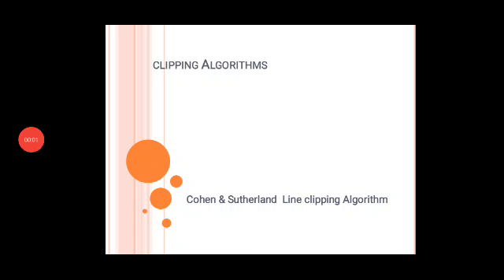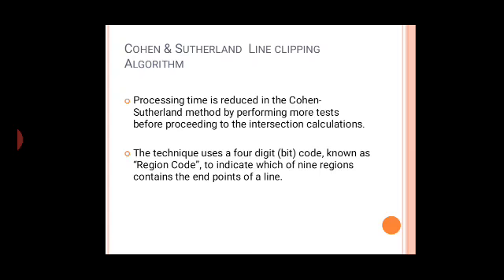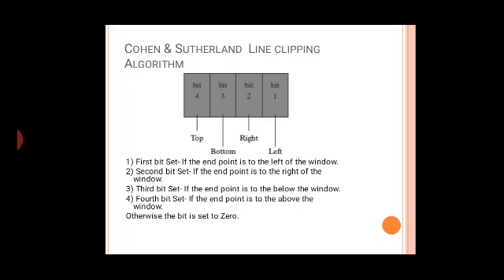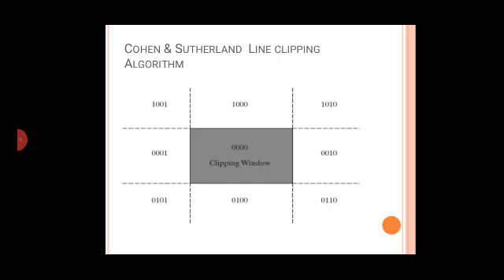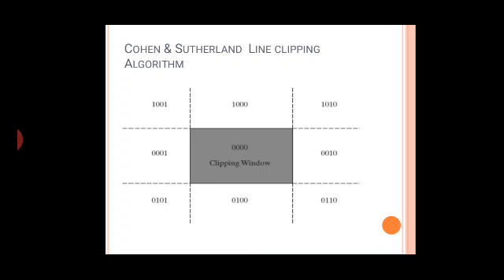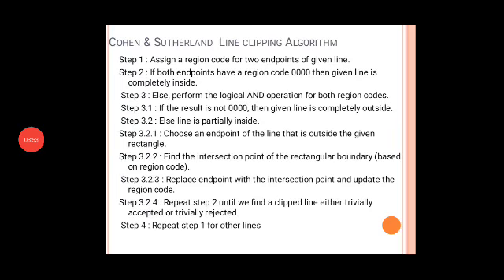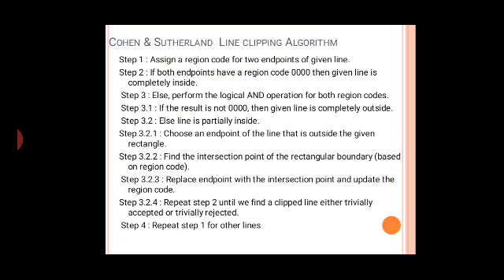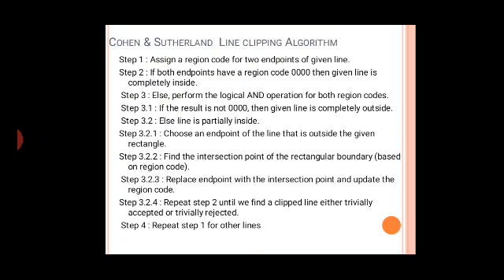CGV MODULE 3 PART 2